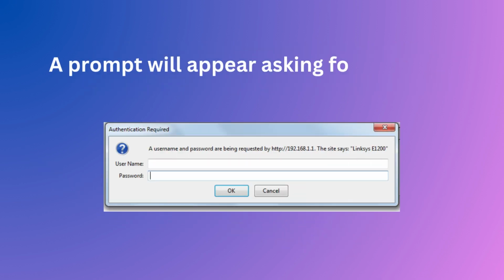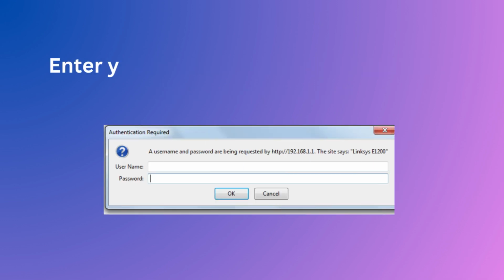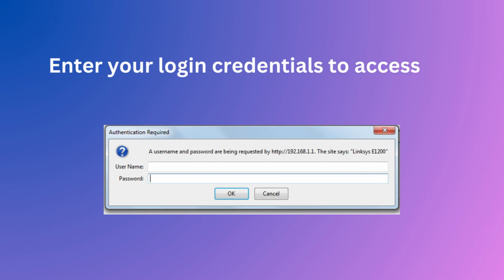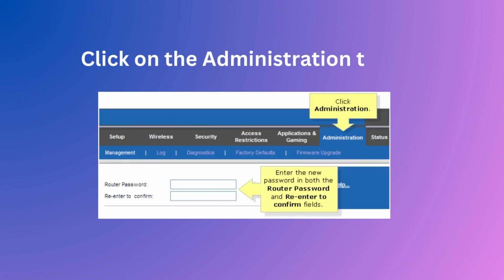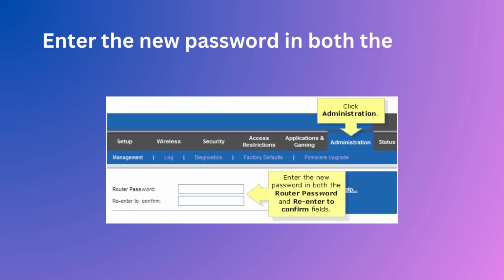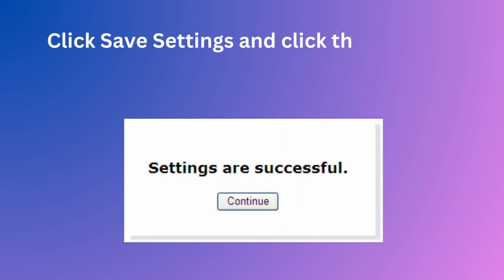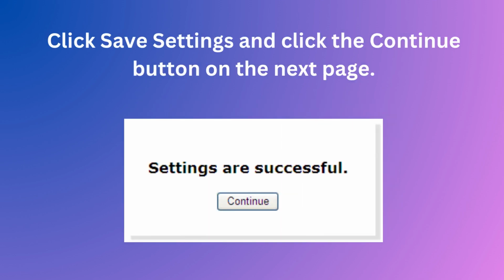How to Change Linksys Router Password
Welcome to our user-friendly guide on how to change the password of your Linksys router! Your router's password is a crucial security measure, and updating it regularly is essential to protect your network from unauthorized access. In this easy-to-follow tutorial, we will walk you through the step-by-step process of changing your Linksys router password to ensure your network remains secure.

🔴 Why Change Your Router Password?
Changing your router password is the first line of defense against potential cyber threats. By updating your password regularly, you prevent unauthorized individuals from accessing your network and the devices connected to it. With cyber attacks becoming increasingly sophisticated, safeguarding your home network has never been more critical